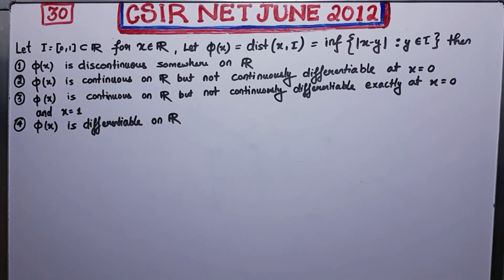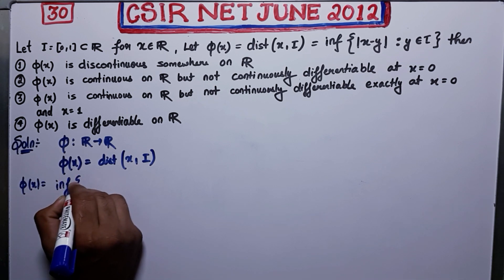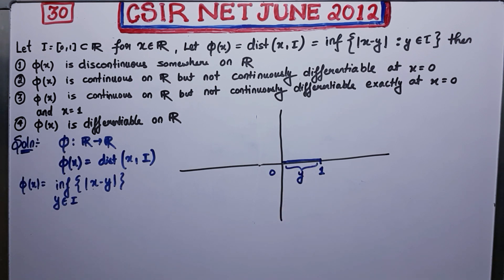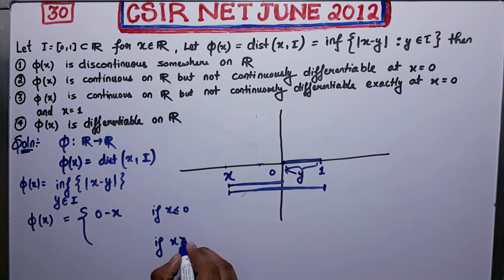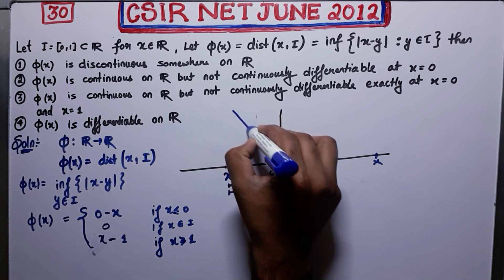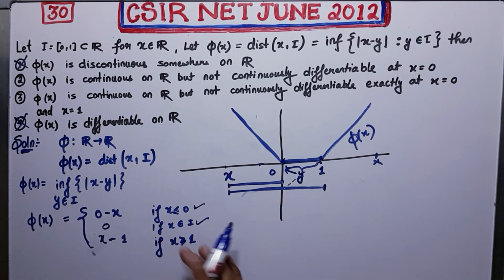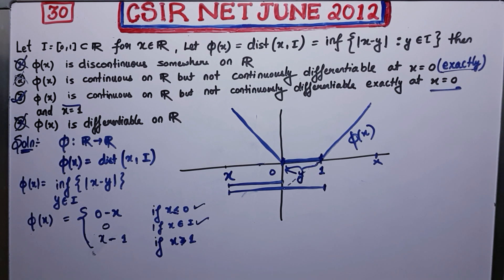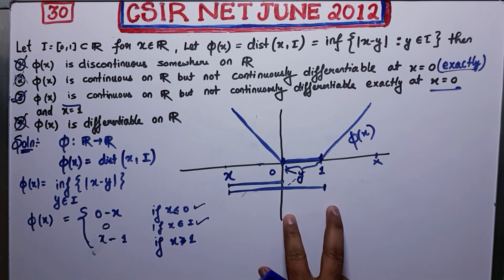CSIR NET June 2012 Question 30 | Continuity of Distance Function | Real Analysis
Question 30
REAL ANALYSIS

Question Paper
2021, 2020, June 2018 and 2017